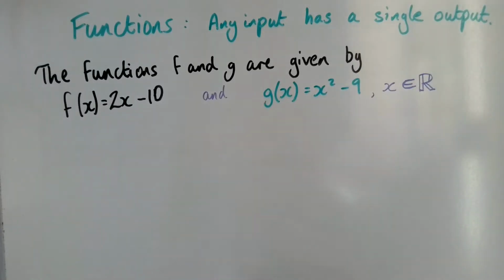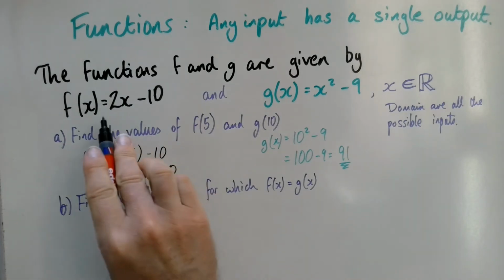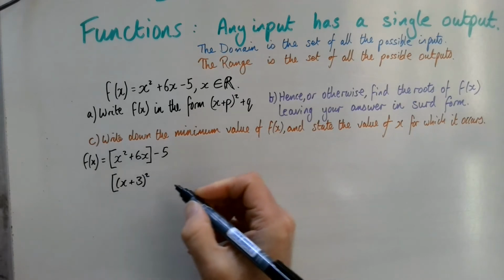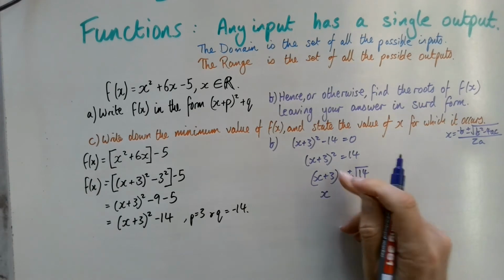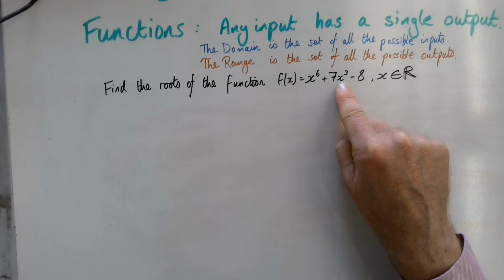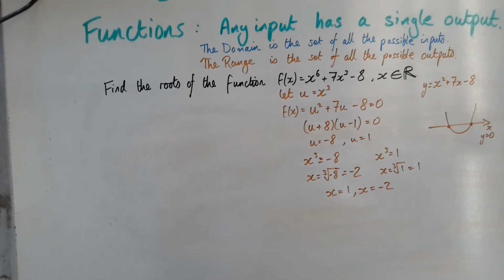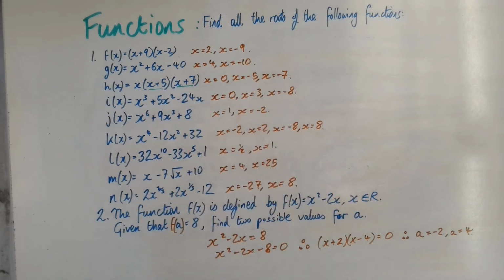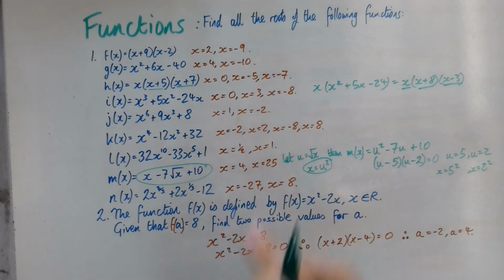2E: Functions finding their roots